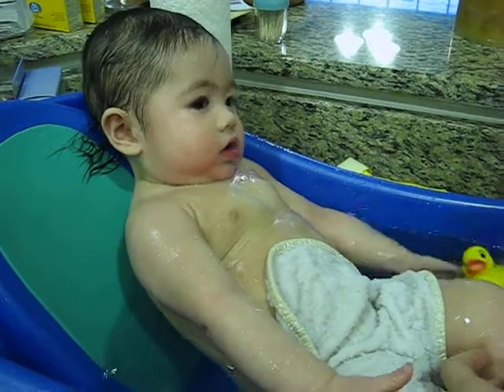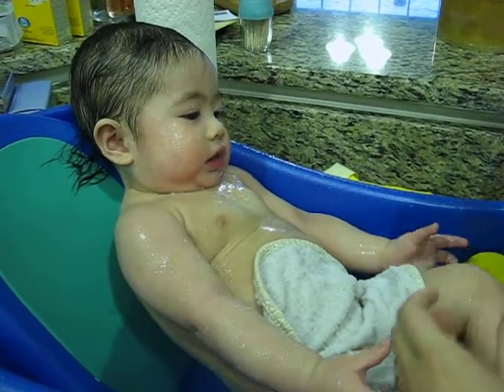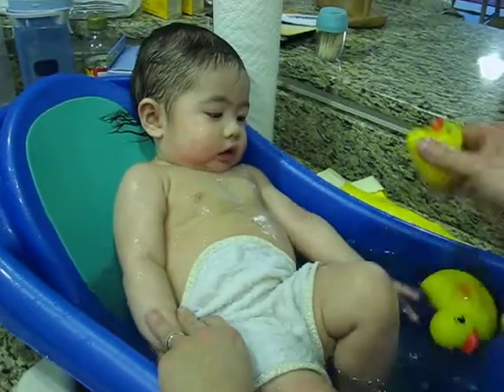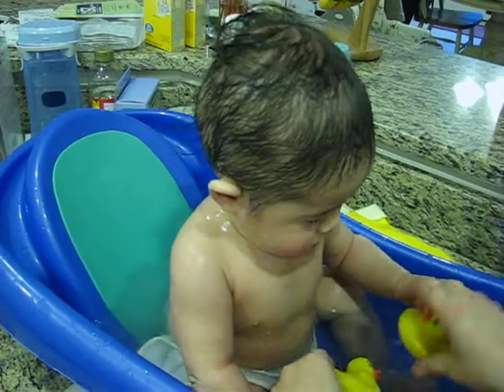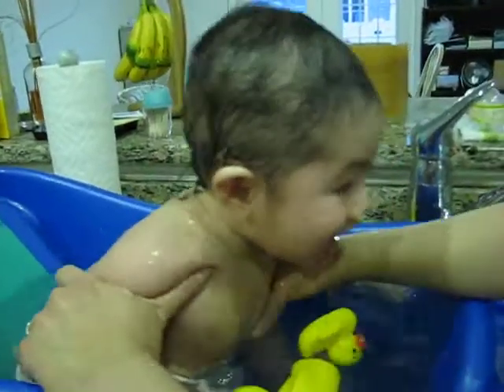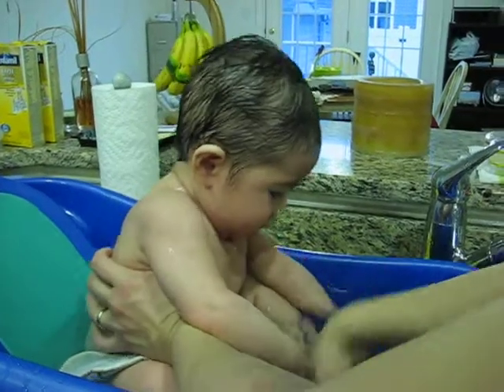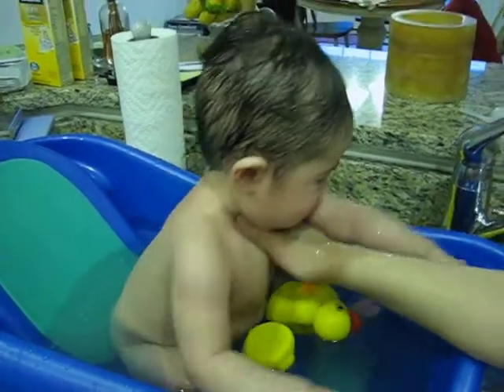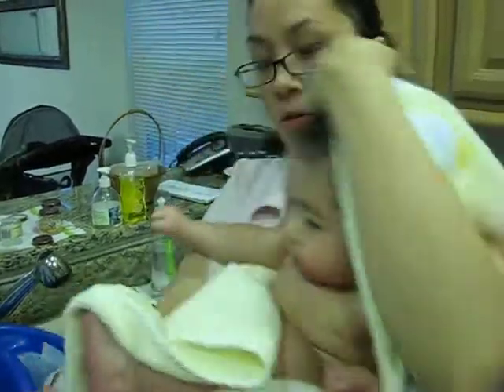Lucas Taking a Bath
Lucas taking his bath and playing with his rubber duckies.